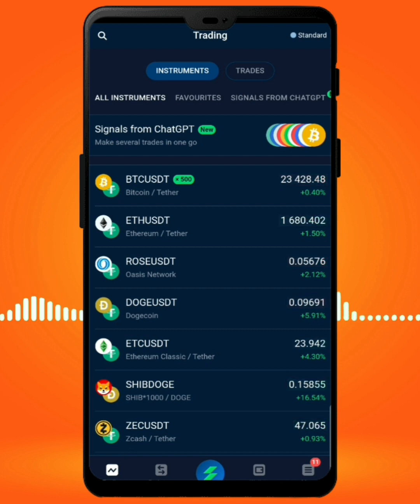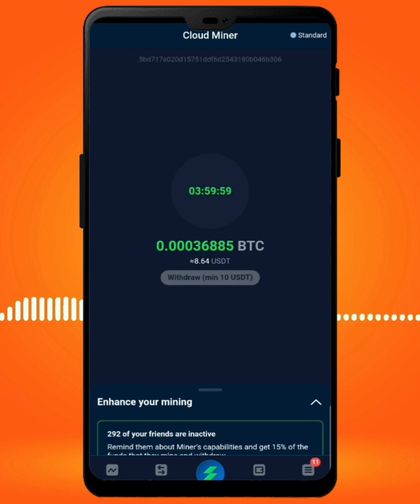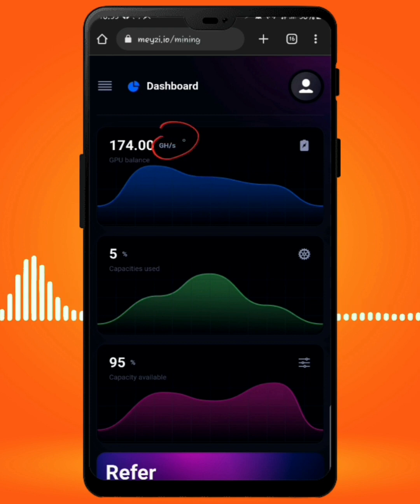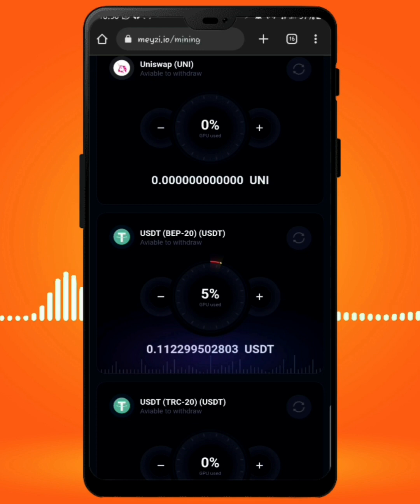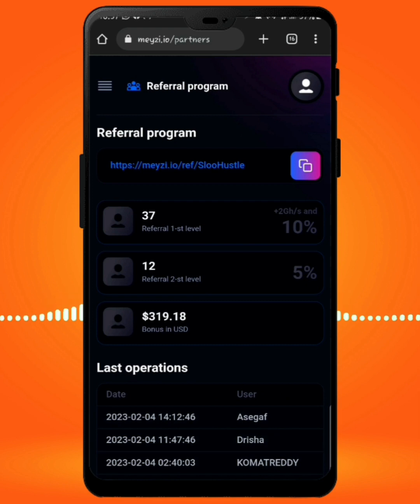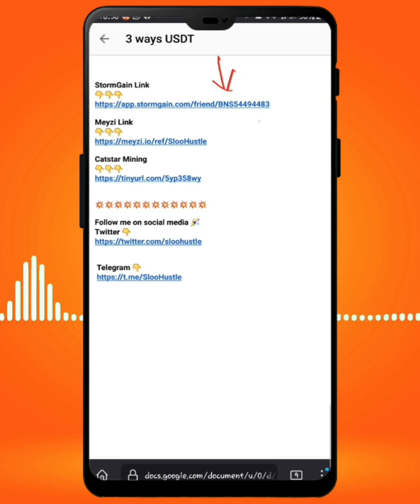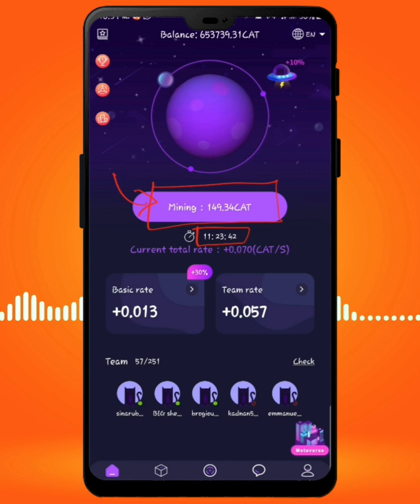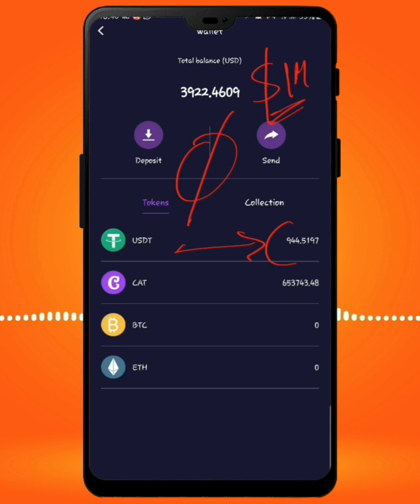3 Ways To Earn Free USDT Online || No Investment Needed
How to make 1500% ROI from bitget copy trading

CRYPTO COPY TRADING : Best Way To Make Easy Profit on Bitget ( Full Beginners Guide)

Catstar Ref Code:
3MUN3P

Slooreviews

Slooreviews

Alpha Network Ref Code :
Slooreviews

Bee Network Ref Code :
Slooreviews

Catstar Ref Code:
3MUN3P

Joining my telegram group will give you access to quick, prompt, fast and reliable update about making money opportunities.

Making money online is quite easy but investing into a bad platform can cripple your financial life, so why not take your time to watch our reviews about any investment platform before you invest a penny into it?

LEGAL: You should do your own due diligence and research.
Musician: LiQWYD